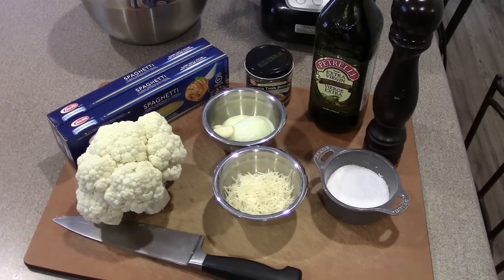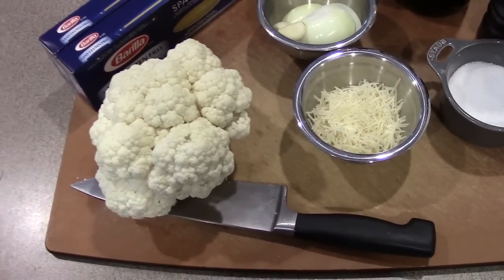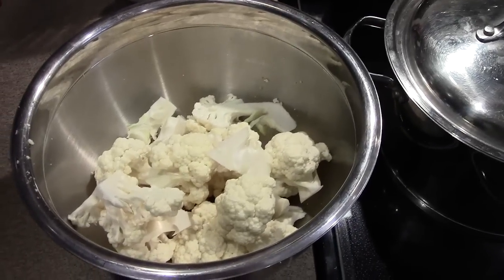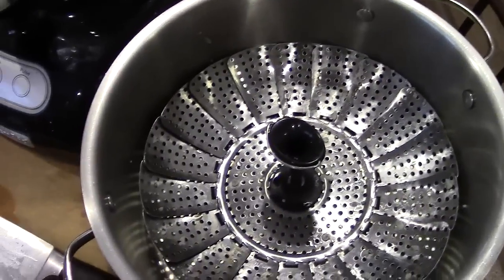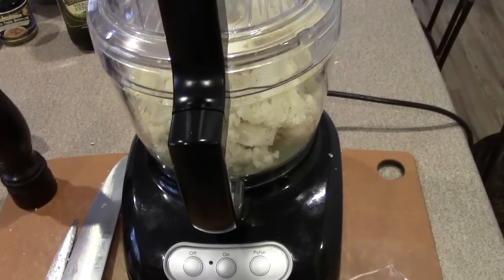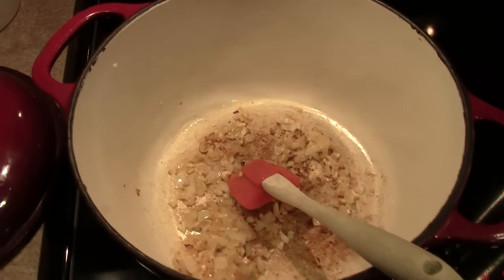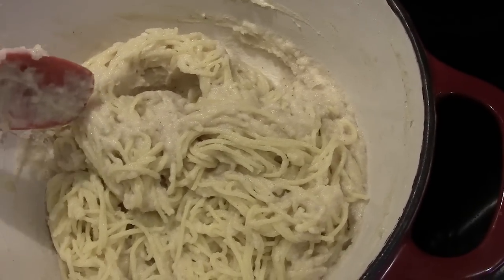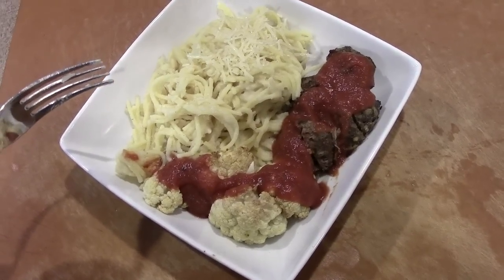Cauliflower Alfredo Sauce Recipe!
Here is our how to recipe video on cauliflower Alfredo sauce. Gluten free and delicious! The recipe is down below.
***OPEN Description Bar For More Info***

Ingredients
1 cauliflower head sectioned
1/2 cup hot cooking water
1/2 chicken bullion cube
1/2 cup Parmesan cheese
1/4 teaspoon salt
salt and pepper, to taste
nutmeg, to taste (optional)

Instructions
1. Clean the cauliflower head from green leaves, and chop it into reasonably large but manageable pieces. Place it in the big sauce pan with water, bring to boil and boil for 30-40 minutes until cauliflower is really soft. Remove from heat and drain cauliflower from water. You should have about 3 and 1/2 cups of cooked and sliced cauliflower pieces. Do reserve some cooking water.

2. Dissolve 1/2 of a chicken bullion cube in 1/2 cup of very hot reserved cooking water.

3. In a food processor, combine drained cooked cauliflower (from step 1) and 1/2 cup of hot reserved cooking water you just made (from step 2) with 1/2 cup grated Parmesan cheese, and 1/4 teaspoon of salt, and process really well, until a very creamy sauce forms:

4. Transfer sauce into a large sauce pan and keep it warm on the stove top. Season with salt and pepper, and nutmeg (optional), to taste.

- SOCIAL MEDIA -

- FAVORITE WEBSITES AND DISCOUNTS -

Potty training in one day

Moby Wrap:

Allison Allharr
1300 Boblett Street
Unit A 722
Blaine, WA
98230